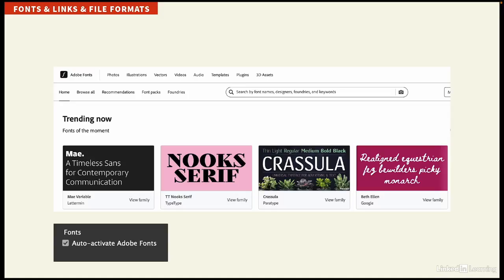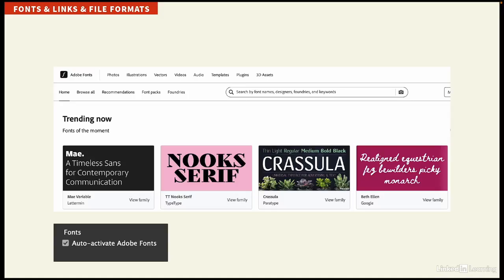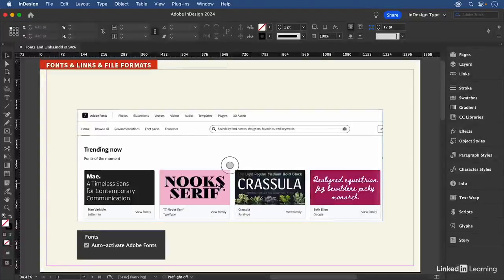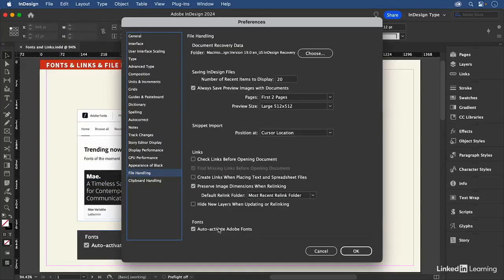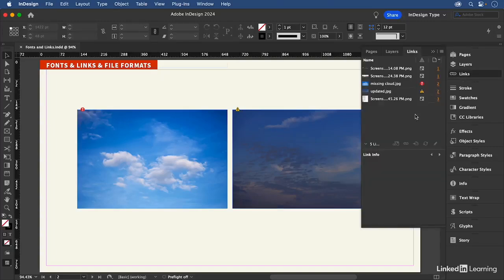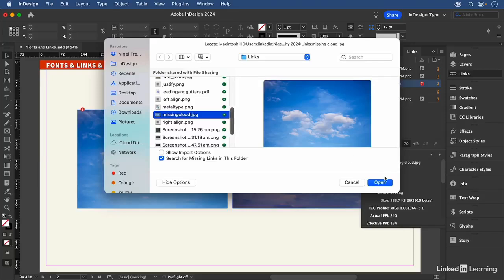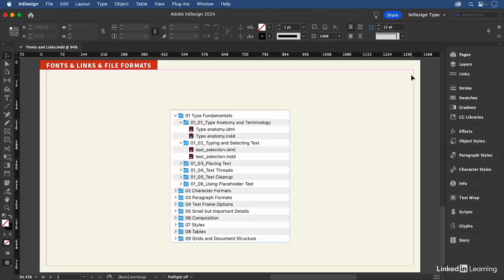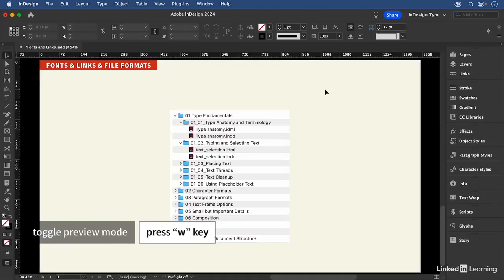02 How to use the exercise files Как использовать файлы с упражнениями